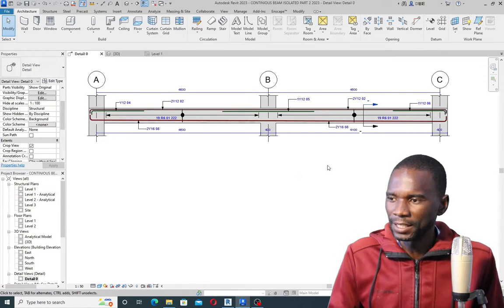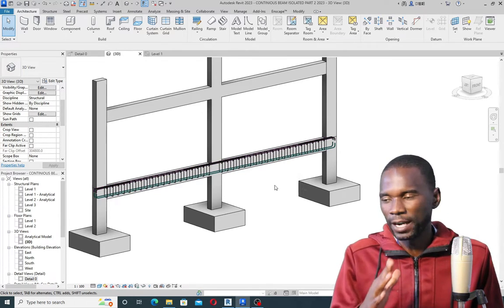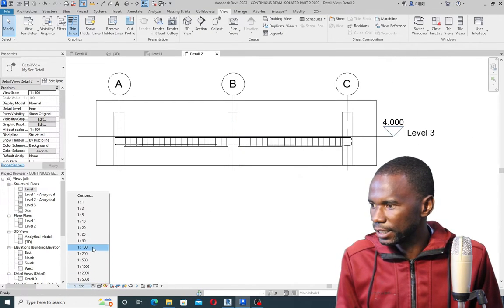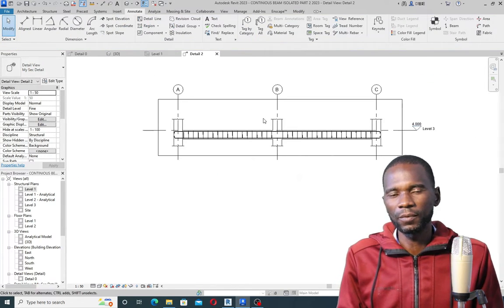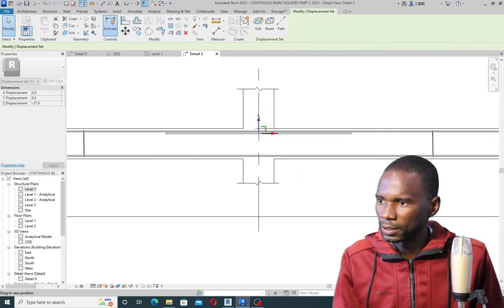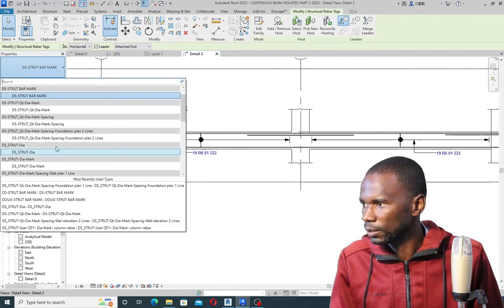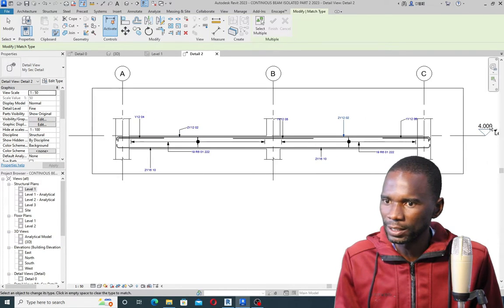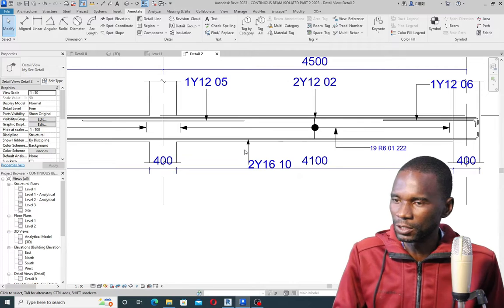Revit 2023 _ How to detail rebar on a continuous beam in Revit-Part 2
In this Revit 2023 lesson, we will teach you how to detail rebar on a continious beam in Revit 2023. After modeling, we will use tags to detail rebar in revit structure on the continious beam. You will learn the easiest way to detail your continious beams in Revit structure. In this lesson, we will do detailing according to BS/Eurocode but you can use the code of your choice in Revit structure. Revit structure for renforcement detailing supports all codes in terms of detailing. We will detail 3D rebar using naviate rebar extension and we are going to detail using some revit 2023 features. But any revit structure version can be used without a problem. This is the best way to get your revit structure detail right.
Part 1-Revit structure_ How to detail rebar on contitnious beam